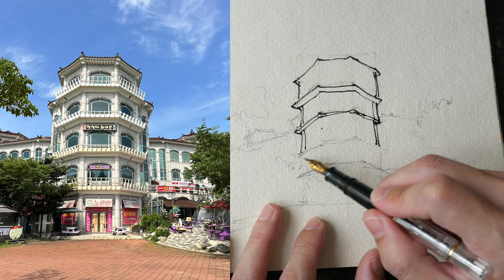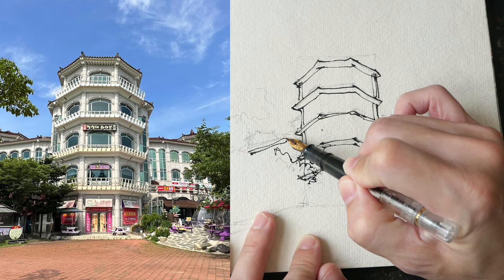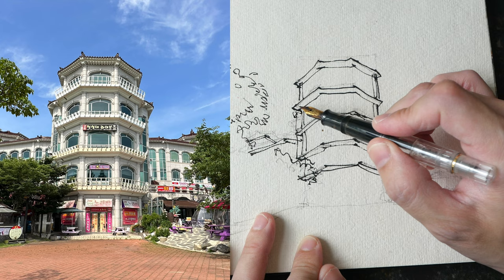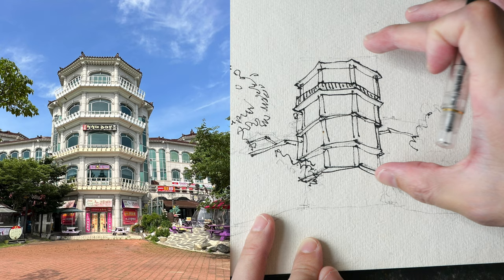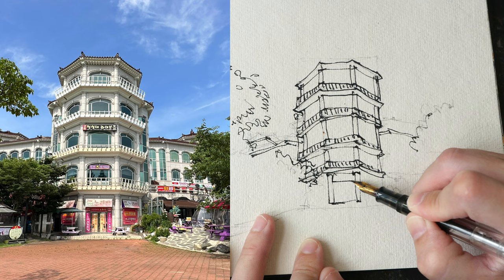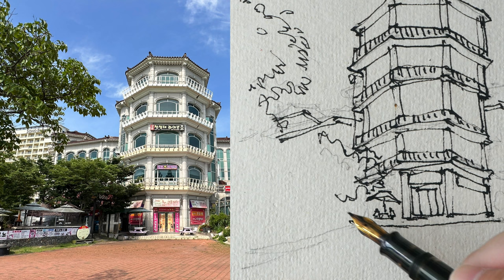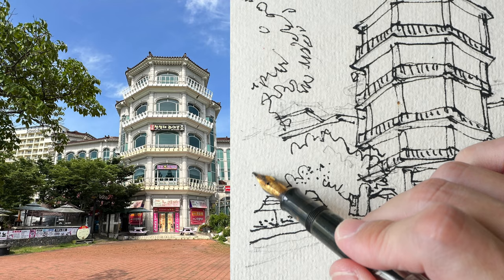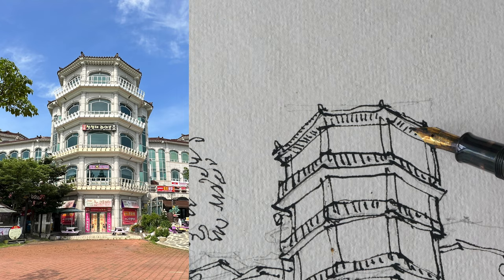Gyeongju waterfront pagoda sketch (timelapse tutorial)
Reference photo